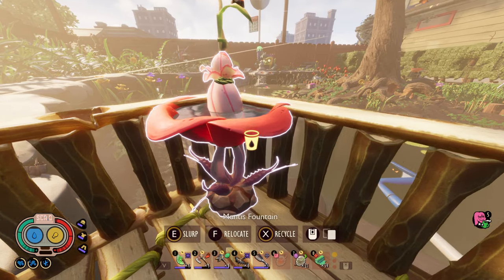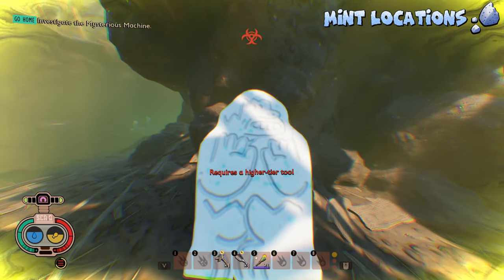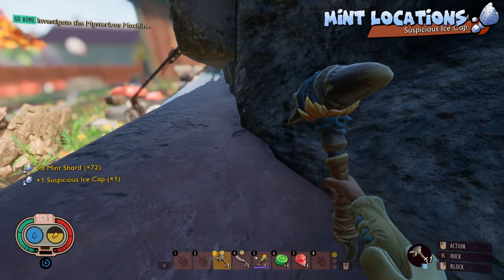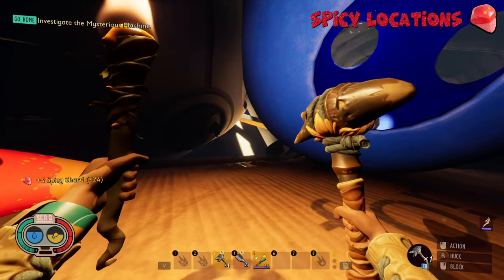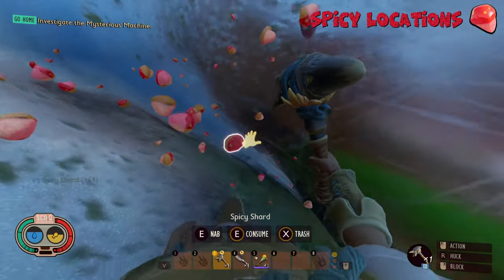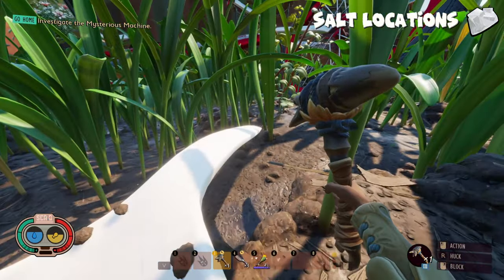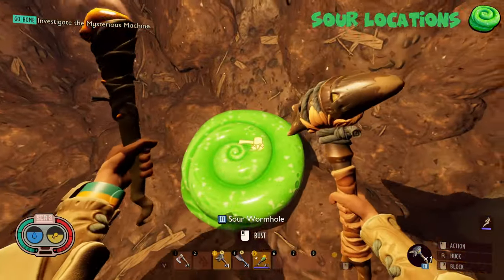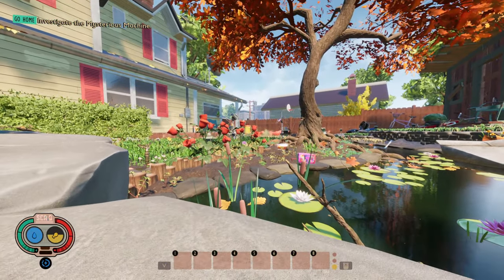All Elemental Candy Locations in Grounded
Please keep a note i could be wrong with some of the candy "not respawning!"

Discord (if you want to msg me for some reason)

Chapters:
0:00 Intro
0:53 Ice Cap Mint Locations
4:28 Hot Chacha Locations
8:25 Salt Cluster Locations
9:41 Sour Wormhole Locations
12:44 Outro